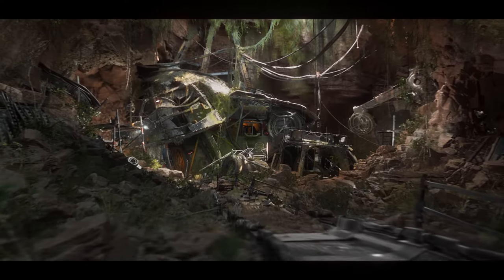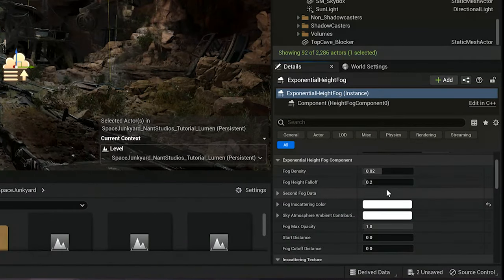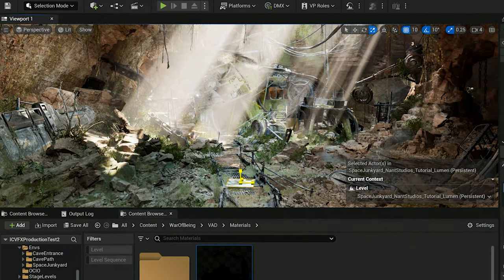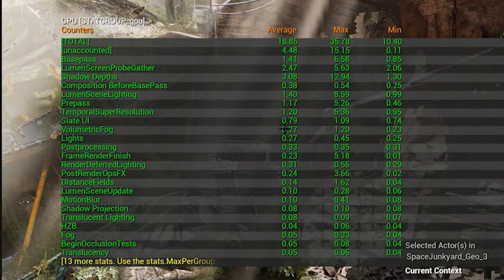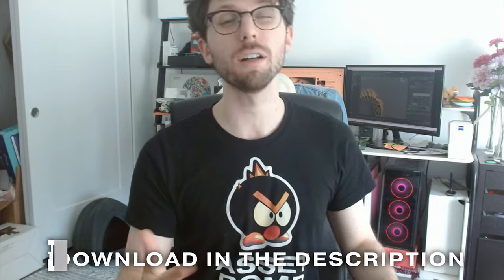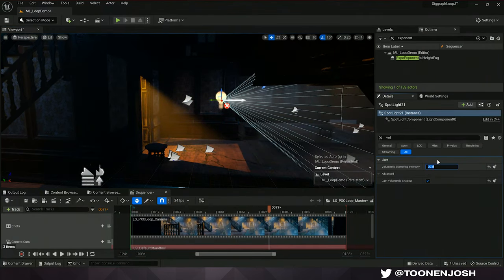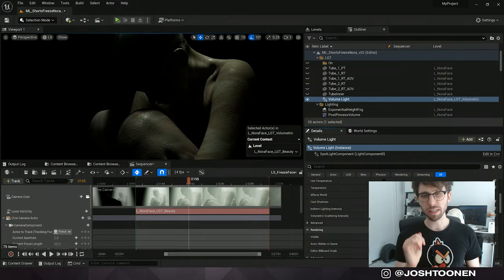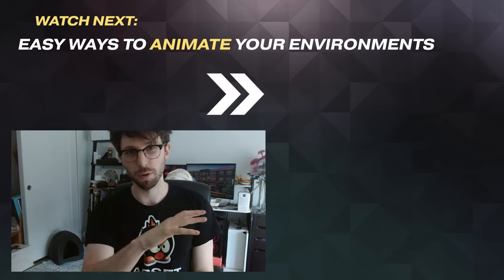Master Cinematic Fog & Volumetric God Rays in UE5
Use Exponential Height Fog in Unreal 5 to create Volumetric Fog and Atmospherics in this masterclass. I wanted to create a resource sharing everything I've learned about Volume Fog + Atmosphere and compile it into one video, so please Like or Share this video if you learned something new!

Download the Beginner's Roadmap PDF to find the Best Free Sample Projects based on your skill level

Chapters:
0:00 - Why you need to use Volumetric Fog
1:31 - How to enable Volumetric Fog
3:41 - Add light blockers to shape your god rays
4:13 - How to Create Gobo Materials
5:40 - Spotlights and Volumetric Fog
6:05 - How to Increase Render Quality
7:18 - stat gpu profiling
8:17 - 4 Settings to Art Direct your Fog
9:22 - Fog Materials
11:24 - Improve your interior lighting
13:35 - Render Volumetric Fog AOVs
15:35 - Advanced Compositing Techniques in Nuke

Get more free projects and downloads at UnrealForVFX.com

Join us in exploring the cutting-edge world of real-time rendering! Whether you're a hobbyist, junior artist, or an experienced professional, this tutorial is tailored to equip you with the skills you need to succeed in the VFX and gaming industries.

Don't miss this opportunity to level up your Unreal Engine skills.

🔥 Unreal Engine 5 Animation Techniques | Blender 3D | Maya | Virtual Art Departments | VFX | Real-time Rendering | Cinematic Sequencer | Dynamic Worlds | Environment Animation | Hollywood VFX